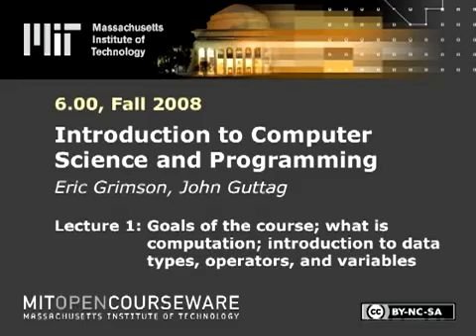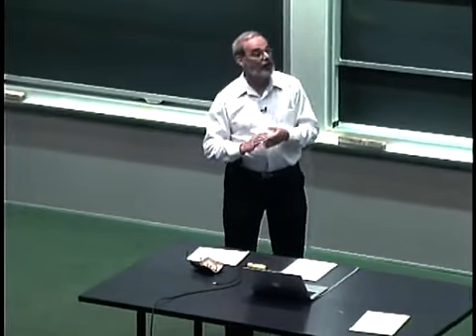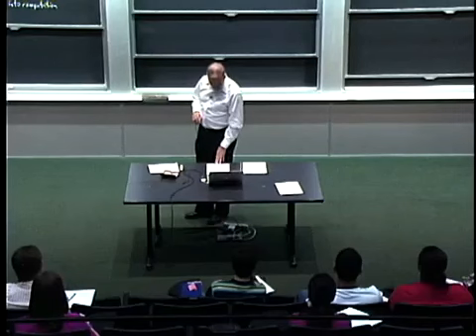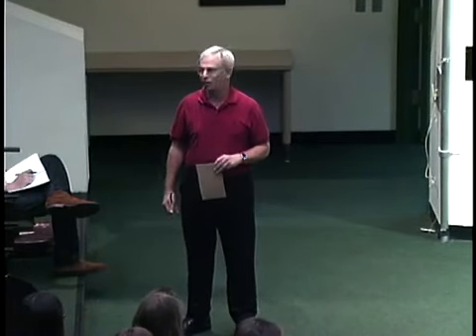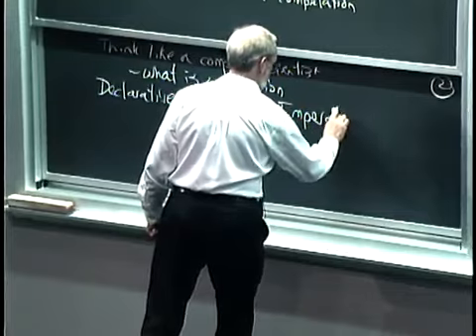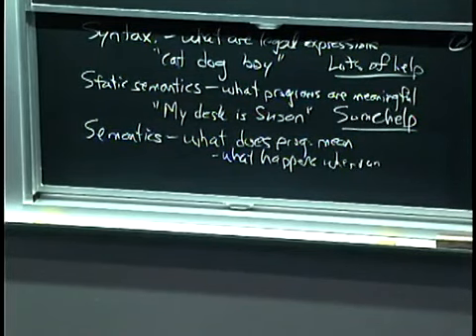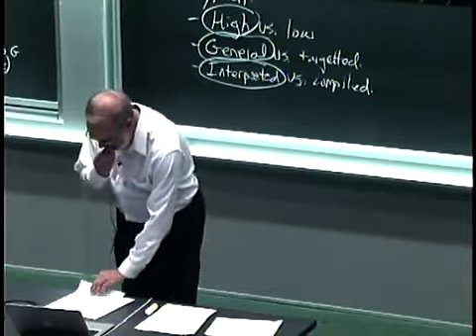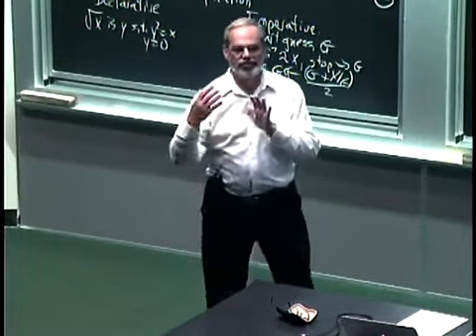Clase 1 - MIT 6.00 Introducción a Ciencias Computacionales y Programación, Otoño 2008